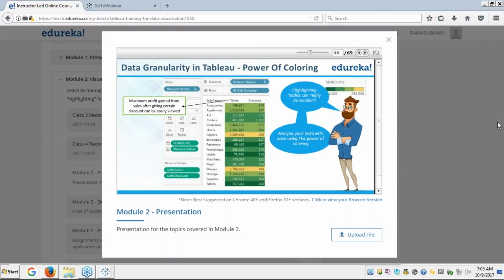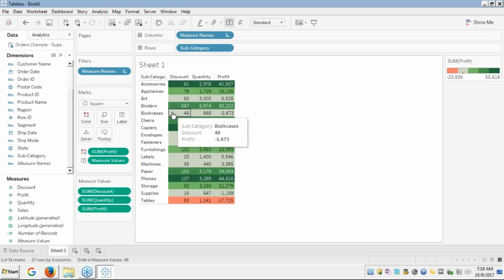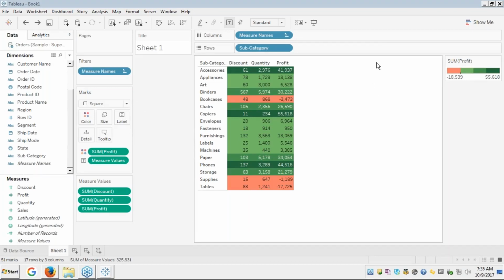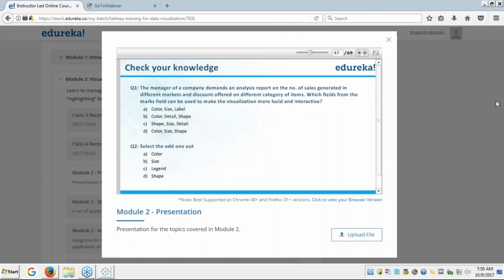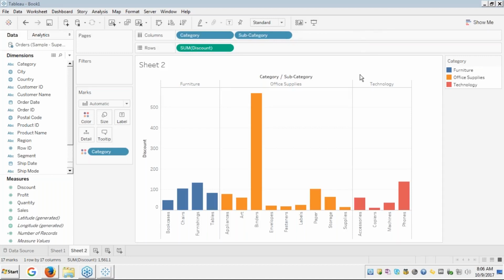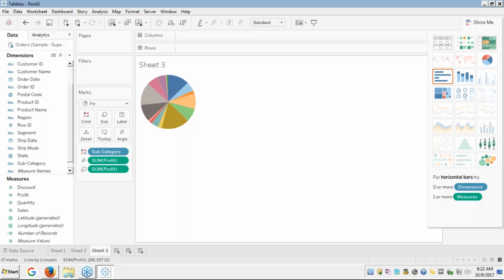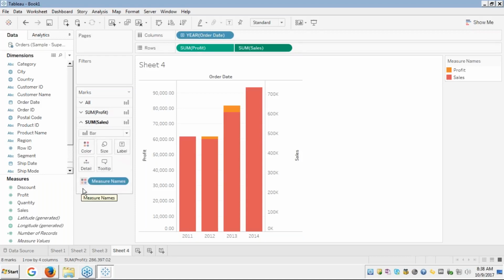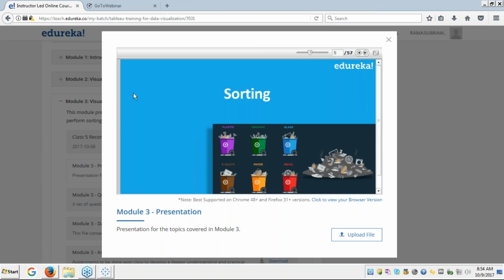Tableau Series || 06. Data Granularity || Bar Graphs || Dual Axis Graphs || Charts In Tableau